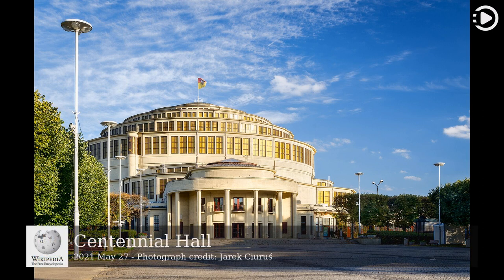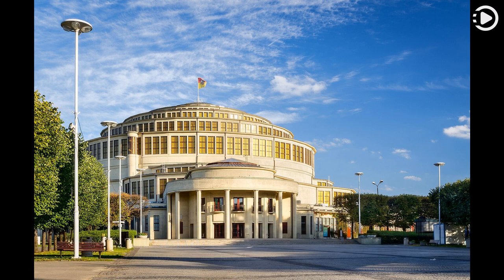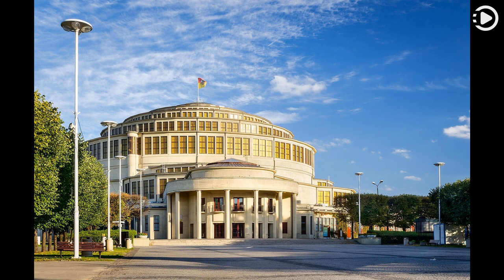Wikipedia Picture of the Day: 2021-05-27 - Centennial Hall (Narrated by Joanna)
Wikipedia Picture of the Day - May 27th, 2021 - Centennial Hall (Narrated by Joanna)

The Centennial Hall is a historic building in Wrocław, Poland. It was designed by Max Berg in 1911, when the city was known as Breslau and belonged to the Province of Silesia in the German Empire, to host a 1913 exhibition celebrating the centennial of the Battle of Leipzig. The building is one of the most important examples of early modernist and expressionist architecture. In 2006, it was inscribed on the list of UNESCO World Heritage Sites in Poland. The Wrocław exhibition ground, surrounding the hall, also includes a pergola, the needle-like monument Iglica, and the Four Domes Pavilion, which is part of the National Museum.

Photograph credit: Jarek Ciuruś